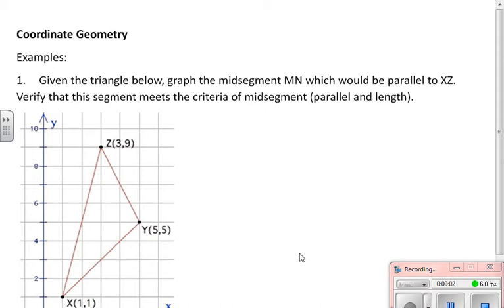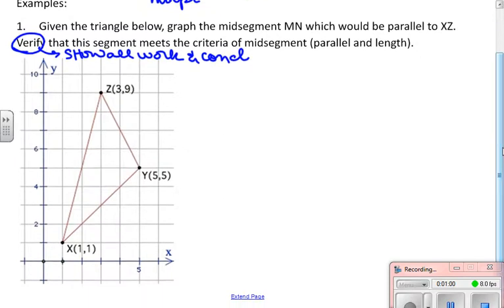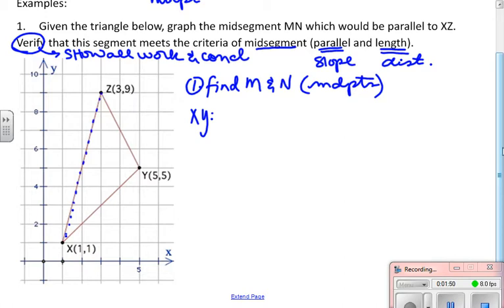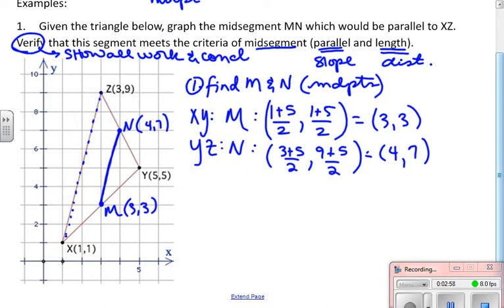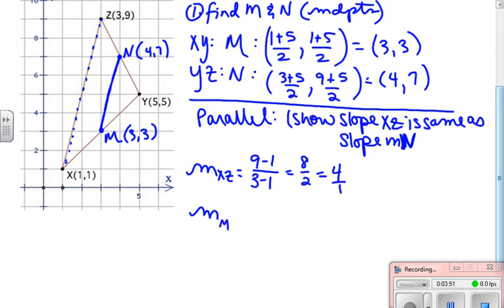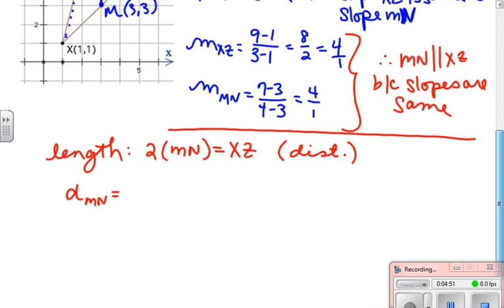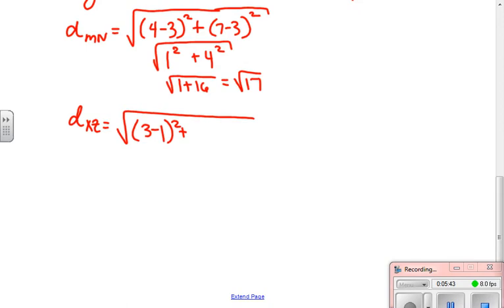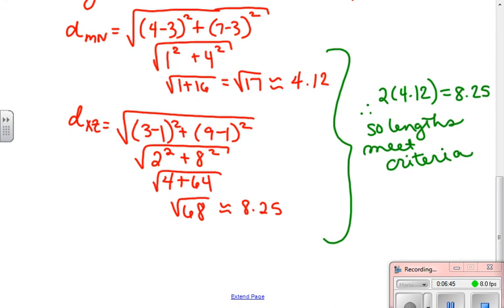LT Section 4 part 3 coord 1)